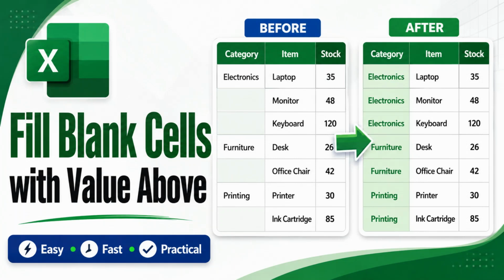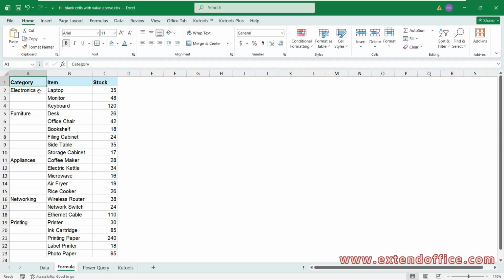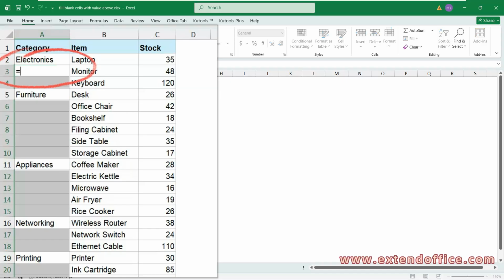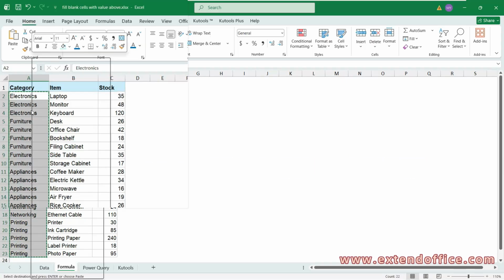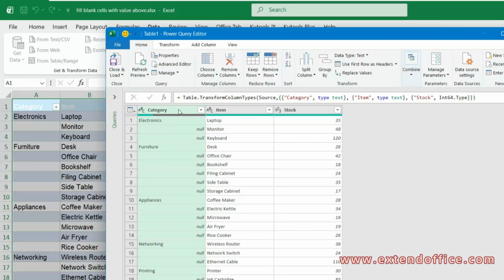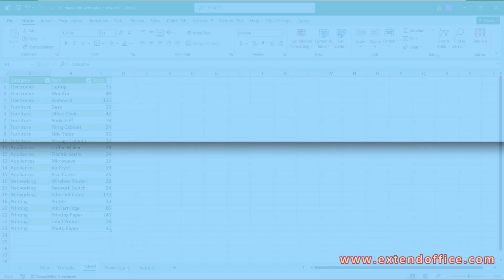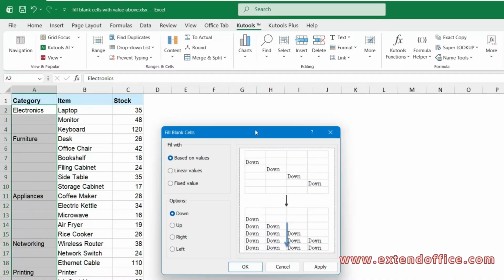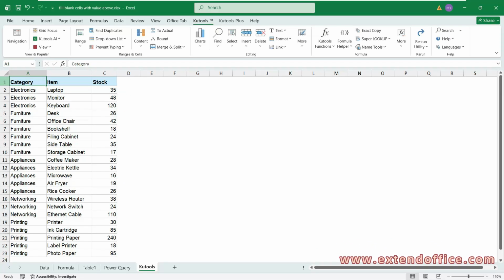3 Ways to Fill Blank Cells with the Value Above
Do you have blank cells in Excel that should contain the same value as the cell above? Here are three easy ways to fill them quickly.
Method 1: Use a Formula
Select the data range, press F5, click  Special, then select Blanks, type =, press the Up Arrow, and then press Ctrl + Enter.

Method 2: Use Power Query
Select your data, go to Data, and click  From Table/Range, select the target column in Power Query, and choose Transform, Fill, Down.

Kutools for Excel will fill all blank cells with the values above at once—no formulas or extra steps required.